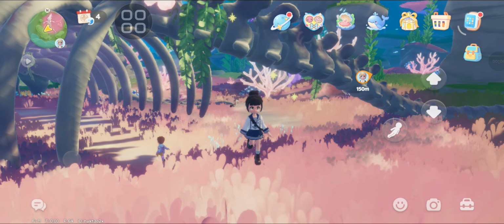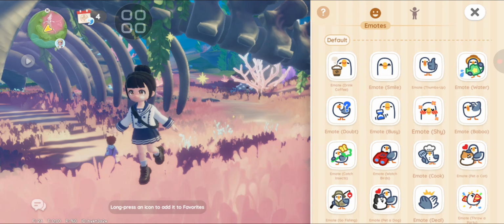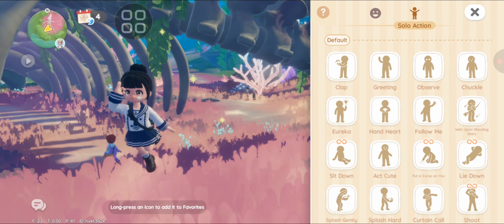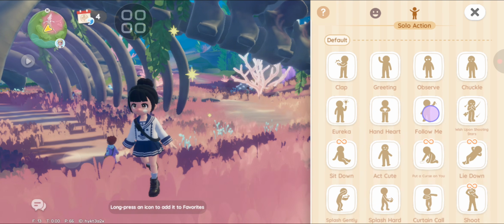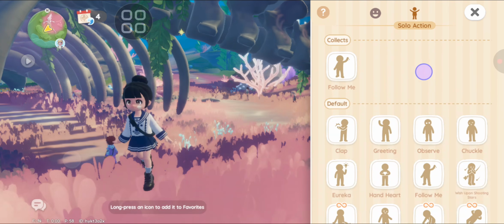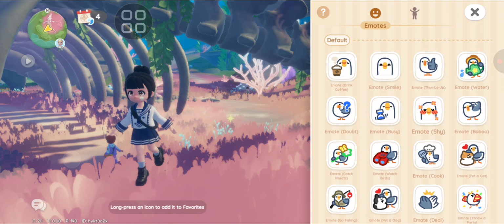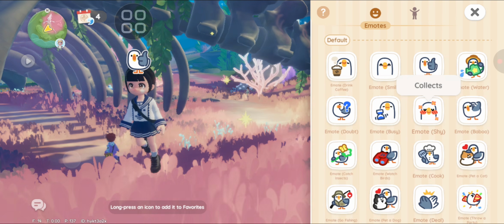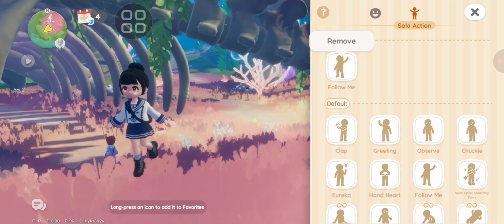I Found This Hidden Feature! - How to Pin Favorite Actions & Emotes in Heartopia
Want faster access to your favorite actions and emotes in Heartopia? This guide shows how to pin actions, add emotes to the top of your list, and remove them whenever you want.

✨ Open the Mode icon and find Actions
📌 Tap and hold your favorite action to pin it
⚡ Use pinned actions without scrolling
🎭 Pin your favorite emotes the same way
❌ Remove pinned actions anytime